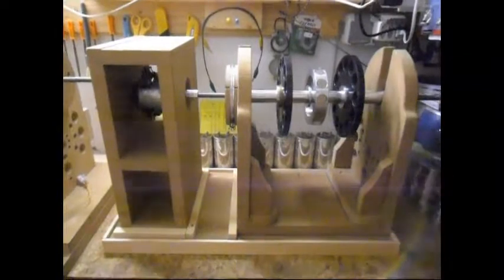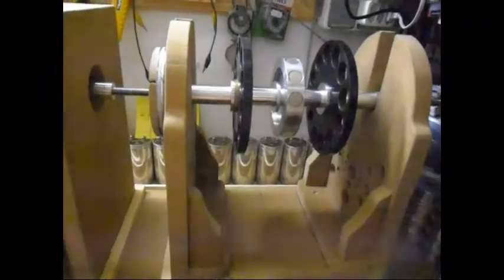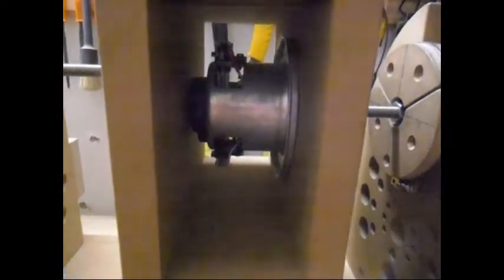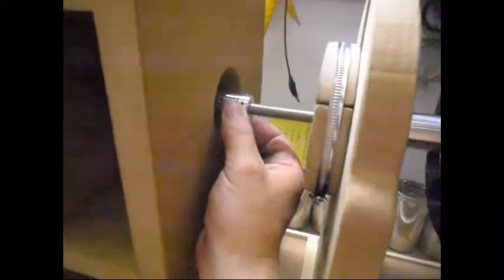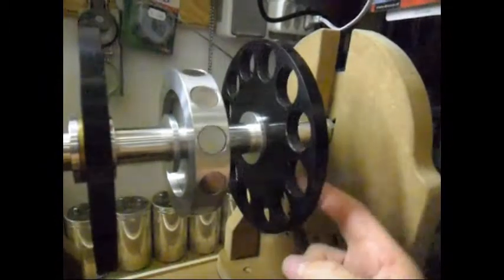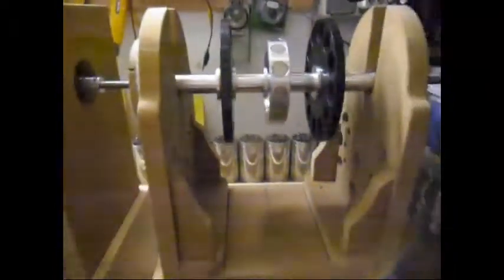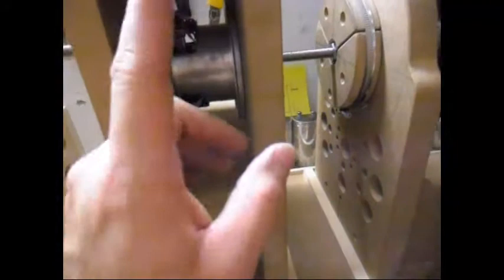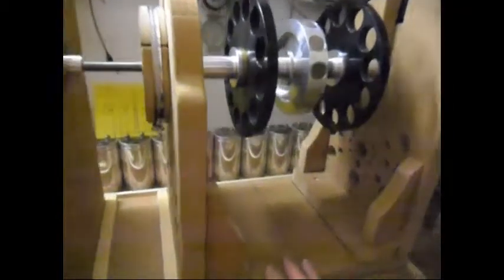Pulse Motor_Generator - Update 44 OverUnity is it or not, Future World Generator_31...